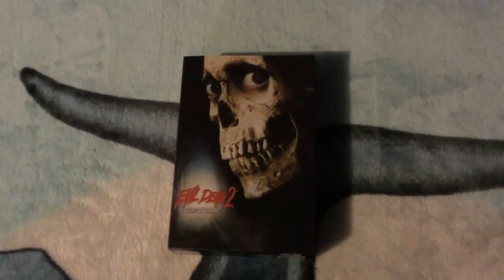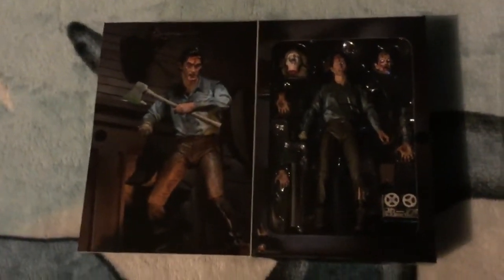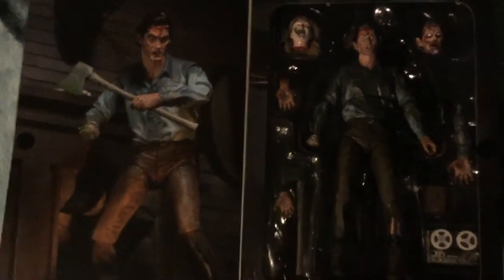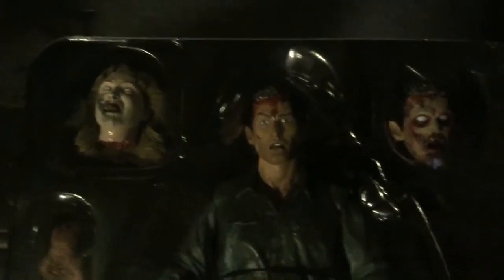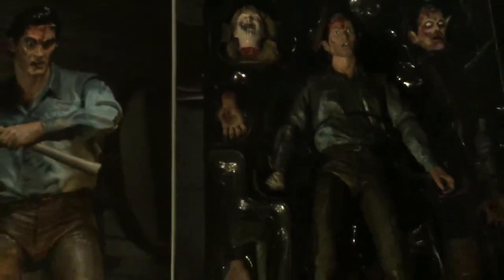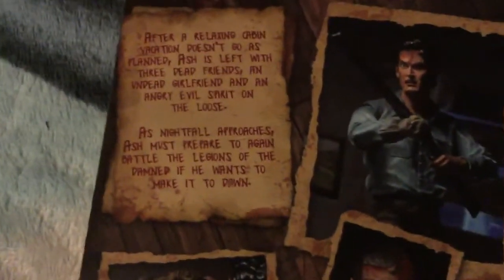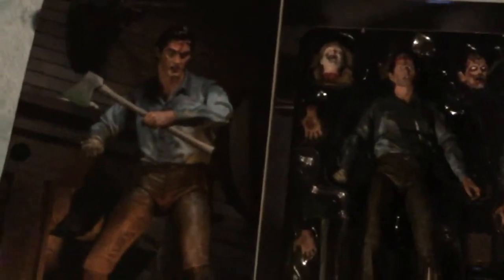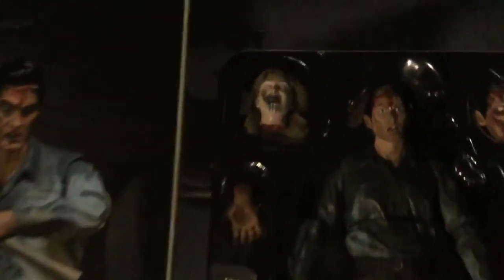NECA Ultimate Evil Dead 2 Ash